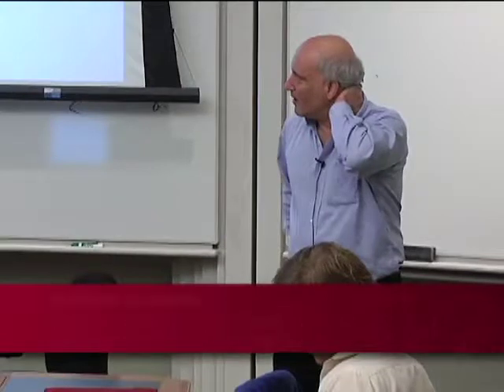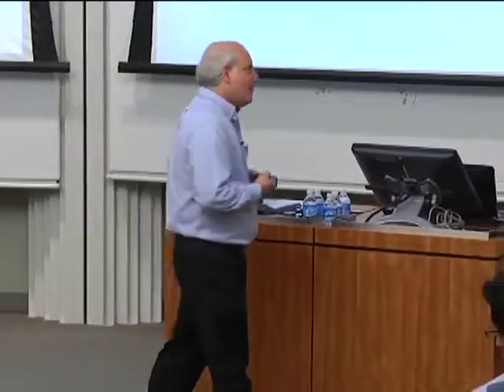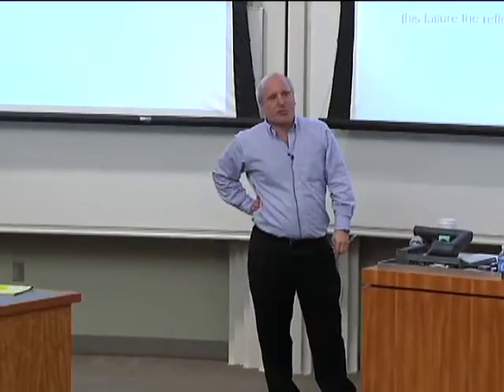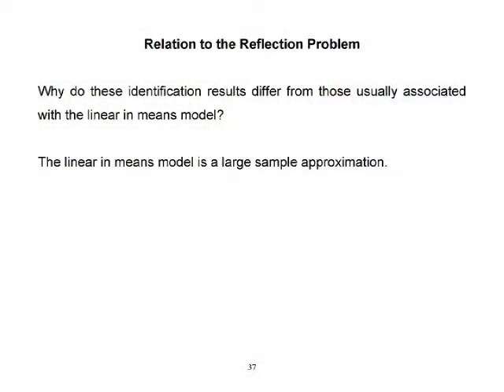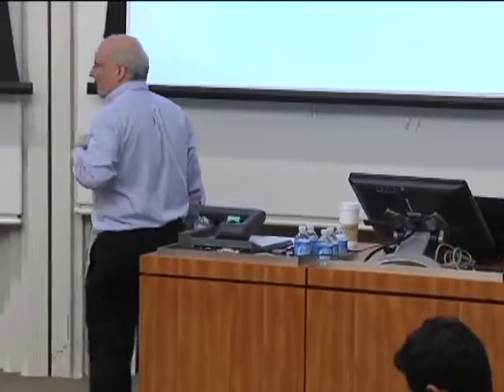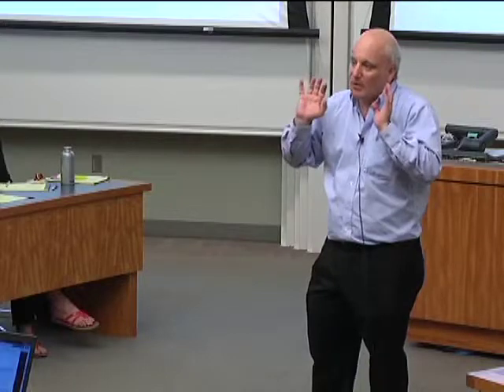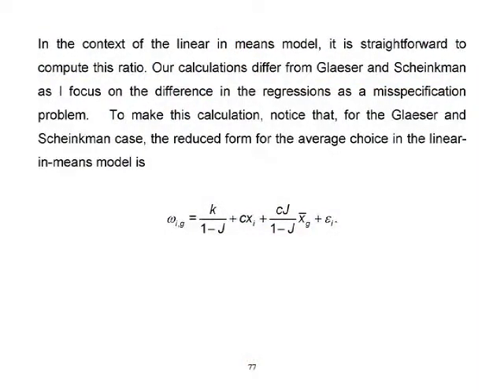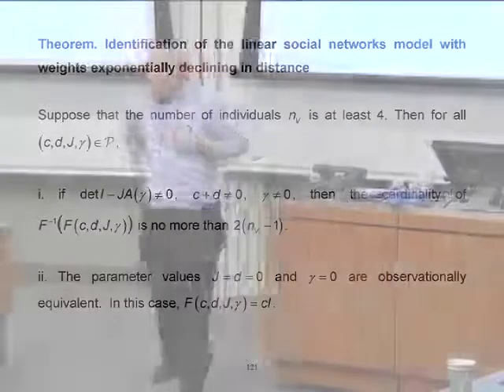Social Interactions II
Steven Durlauf - Summer School on Socioeconomic Inequality, Chicago 2012.

The summer school is designed to provide graduate students with an exposure to state-of-the-art research on the nature and determinants of inequality.